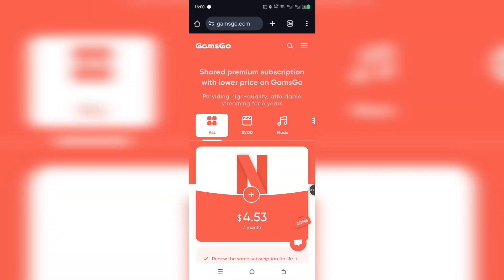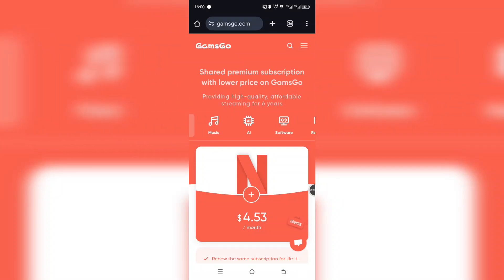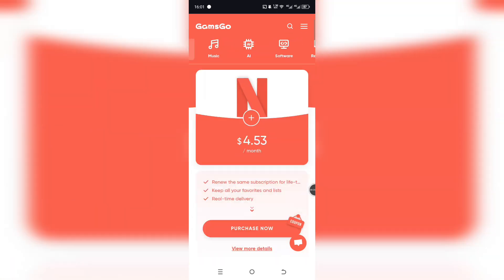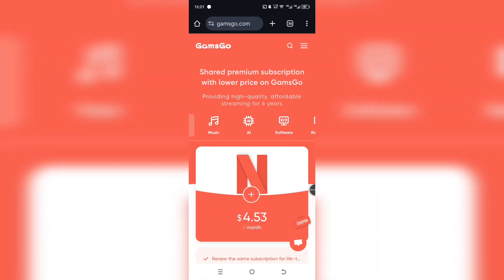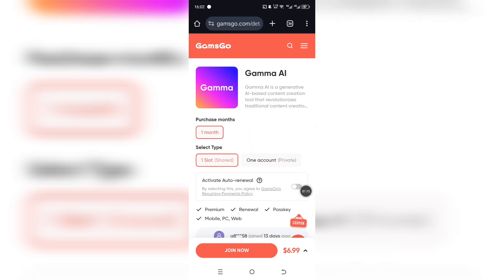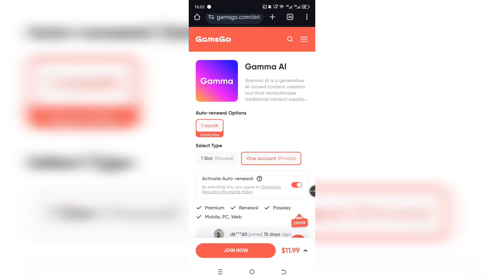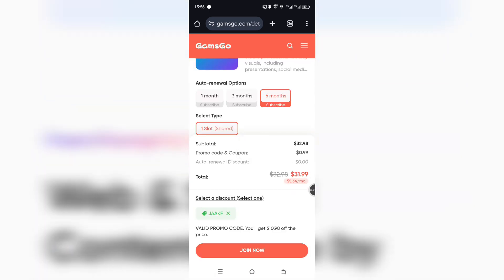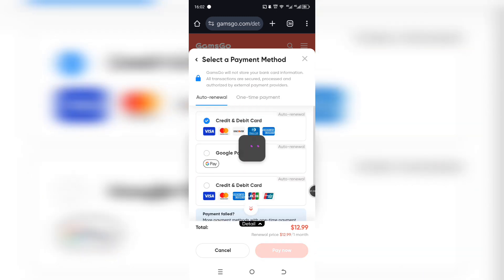How to Get Gamma AI Pro for Free (Step-by-Step Tutorial)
In this step-by-step tutorial, I’ll show you exactly how to get Gamma AI Pro for free and unlock the full power of this incredible AI presentation tool without paying. I’ll walk you through how to use Gamma AI Free Pro, including tips on how to have Gamma AI Pro for free, how to get Gamma AI Pro cheaper, and even how to get Gamma AI Pro for cheap. Whether you're curious about the Gamma AI Pro paid version, wondering how much Gamma Pro costs, or looking to create stunning AI presentations and generate unique AI images, this video is for you. I’ll also show you how to remove the Gamma watermark, how to get Gamma credits for free, and how to download Gamma PPT for free. If you've been searching for the best way to use the Gamma app and make amazing presentations with AI, this video right here is what you need.